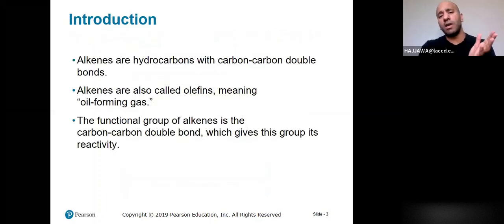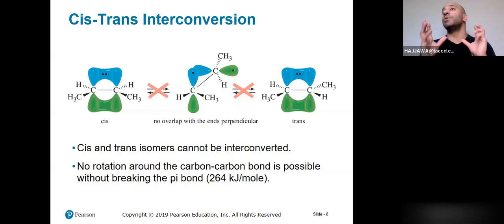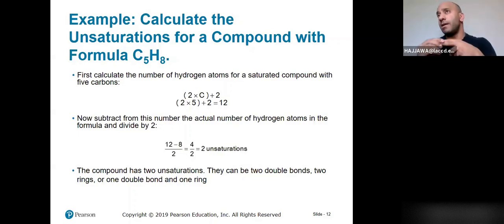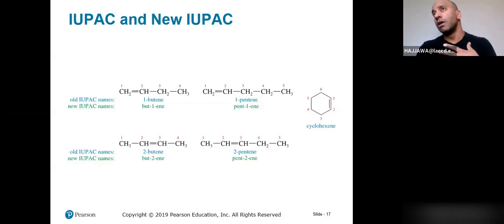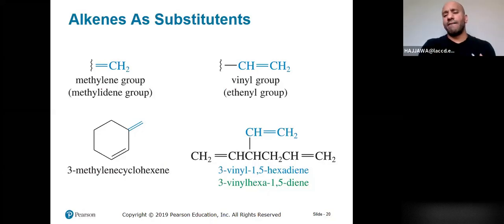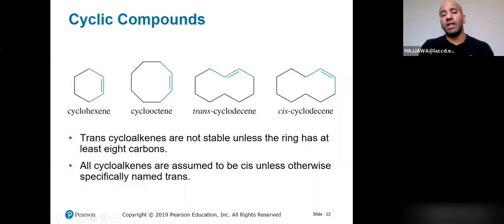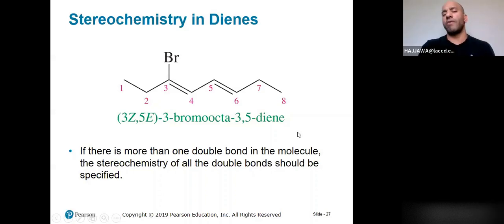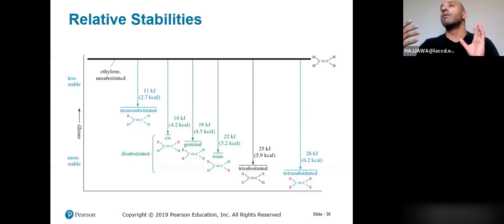CH 7 Alkenes: Structure, Nomenclature and Stability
Carbon–carbon double bond is relatively reactive, and alkenes are characterized by the reactions of their double bonds. In this chapter, important topics are examined: degree of unsaturation, nomenclature, stability and synthesis using alcohols or alkyl halides.